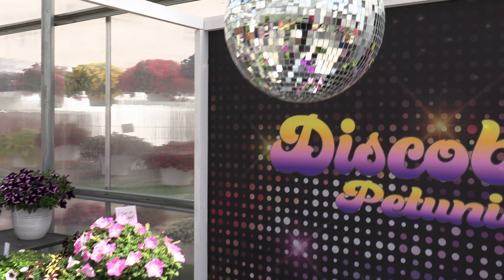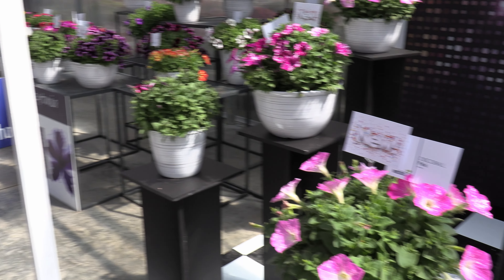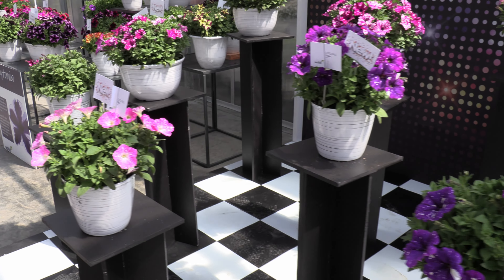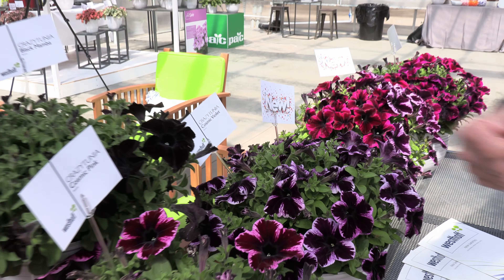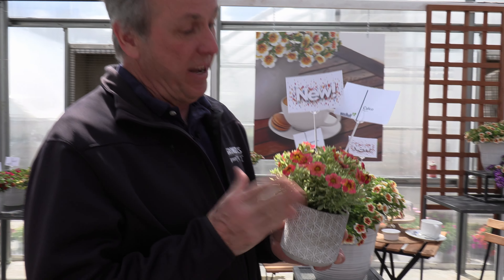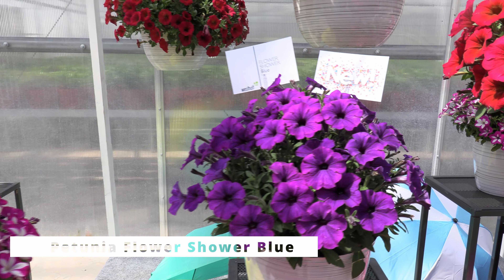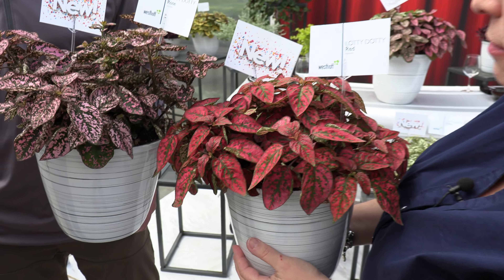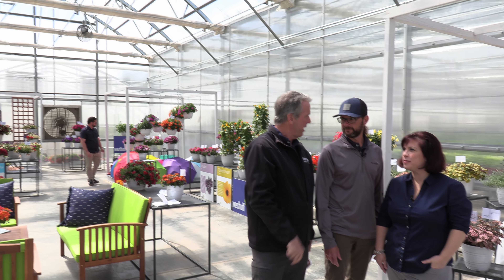Spring Trials 2023: Westhoff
In between disco dancing and jamming out to old ‘90s hip-hop, Chris, Jen and Bill took a walk through Westhoff’s new varieties for 2024.